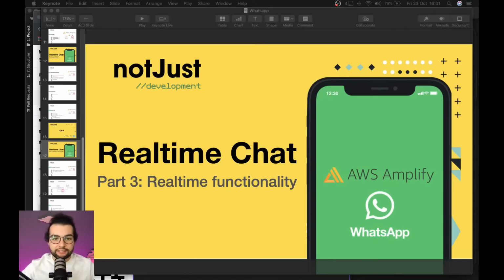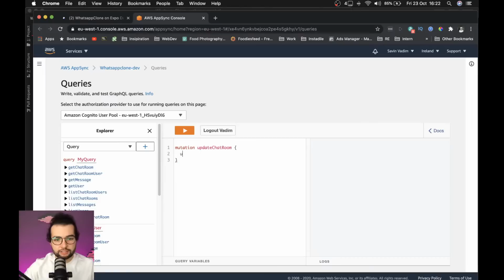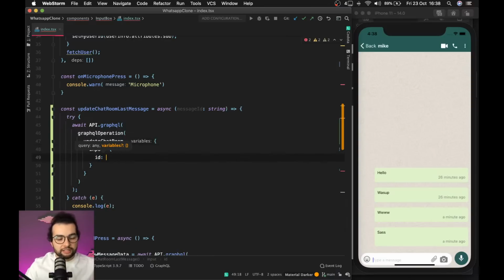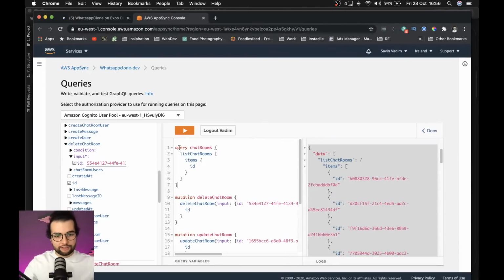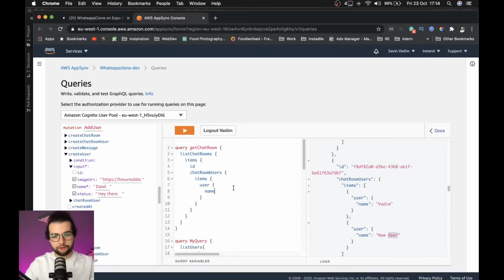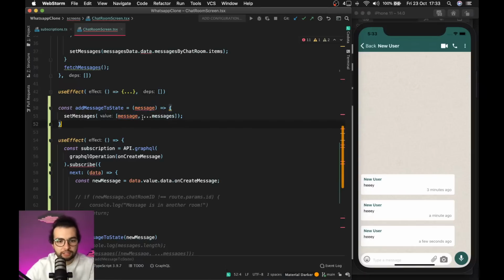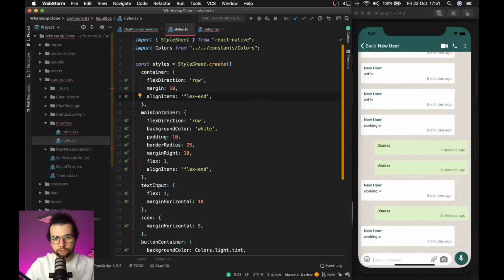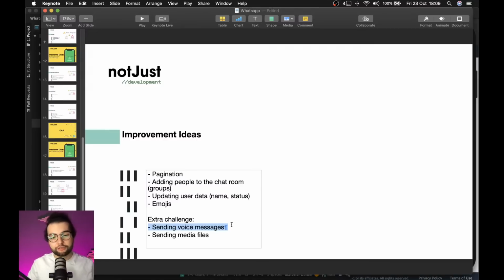Realtime Chat App in React Native and AWS (Backend 2) 🔴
📚 Enroll in The Full-Stack Mobile Developer course now and become a 6-figure dev in 2023!

Let's build a Realtime Chat mobile application in React Native based on Whatsapp UI design.

If you are a beginner that wants to learn javascript and react native, or and advanced javascript developer that wants to get into mobile development using react native then this Livestream is for you. This is a perfect opportunity to follow along and build this application together with us, and add it to your portfolio as it will help you land your next job. If you finish the app, tag me on social media and I will give you feedback.

We will start building the Whatsapp clone from scratch, starting from setting up a React Native project using Expo and finishing with connecting the application with a GraphQL backend using AWS Amplify. We will walk through designing the UI layout of the app, structuring everything in components, and putting everything together. We will also implement navigation between screens, header bars, and tab bars for the Whatsapp menu.

For the backend, we will be using AWS Amplify, which is an amazing combination of tools and services from AWS, that helps us build mobile and web applications faster. It offers pre-made authentication components and flows, database, API (REST and GraphQL), storage, and much more. We will be using Graphql subscriptions for the realtime chat functionalities

Doing the Whatsapp clone yourself is a great opportunity to practice React Native, modern Javascript, Typescript, AWS Amplify. We are always trying to use the latest technologies and best practices, so that's another opportunity to learn something new, being it functional components, hooks, state, navigations or AWS and Amplify.

Tag me on social media when you finish the Whatsapp Clone, and I will give you feedback on your code.

Timecodes:
0:00 Intro
1:10 Who am I
3:38 Demo of previous episodes
9:36 Implement last message in a Chat
30:09 Update the Chat Room for new message
59:05 About GraphQL Subscriptions
1:03:31 Subscription to New Messages
1:46:03 Keyboard avoiding view
1:58:22 Demo
1:59:31 Improvement Ideas